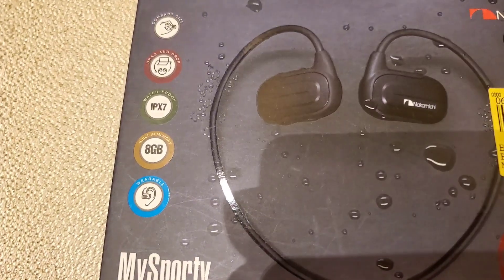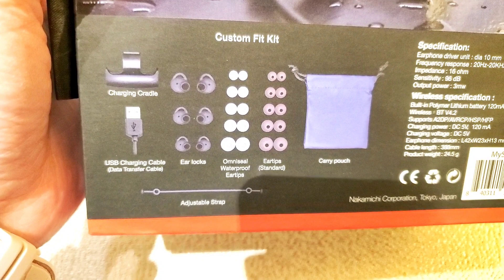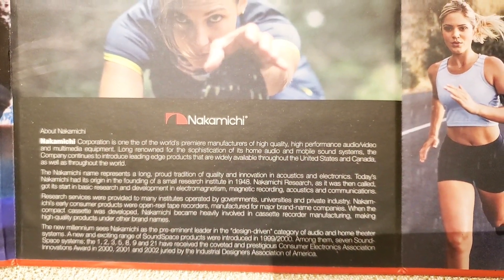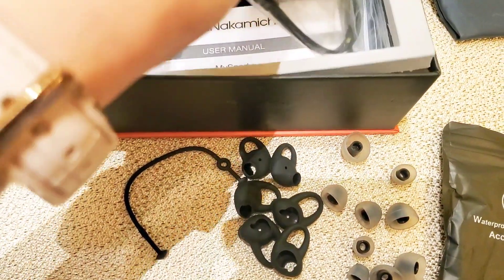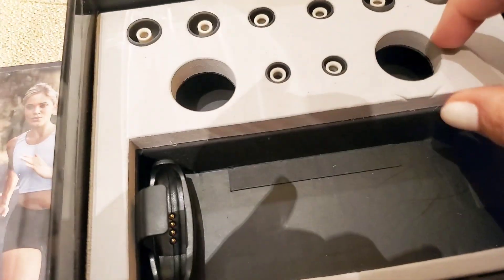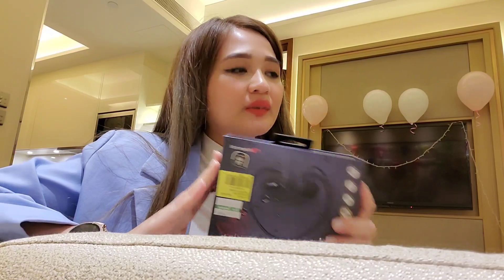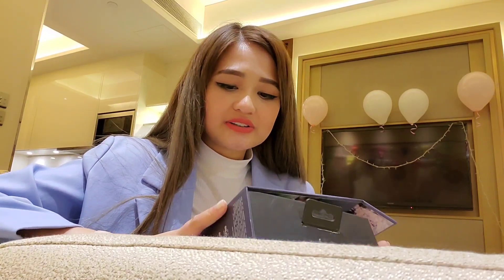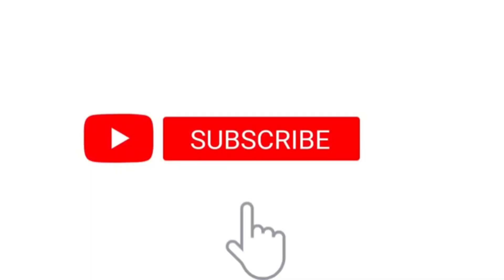NAKAMICHI MYSPORTY WATERPROOF MUSIC PLAYER/EARPHONES 株式会社中道 || UNBOXING & QUICK REVIEW